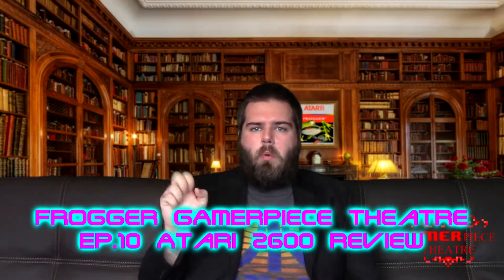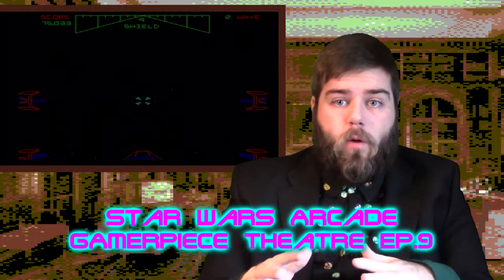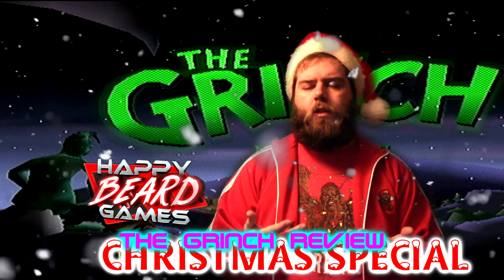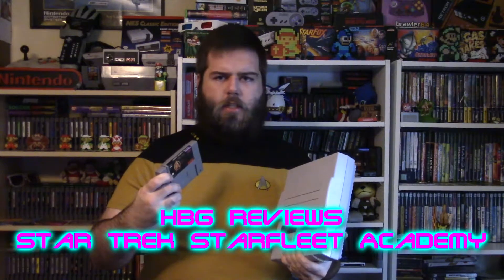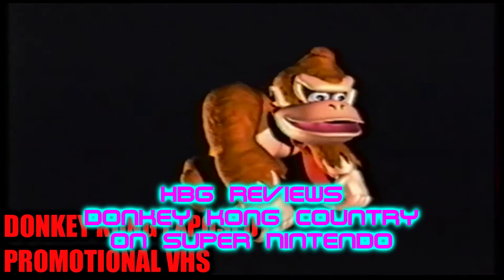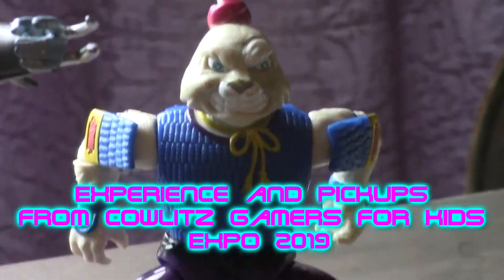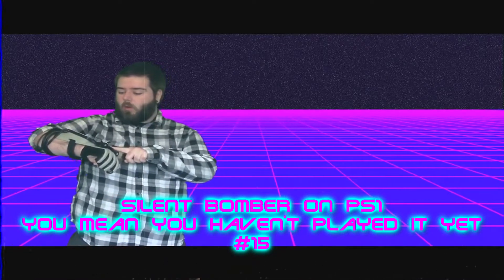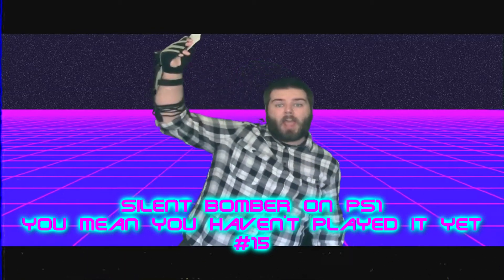My Top 10 Favorite Videos of 2019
A top 10 list of my own choices for my favorite videos I uploaded in 2019!
A little note- the two convention videos are not my favorite for the videos, but more for the experience at that convention.

What I use to record:

Camera:

- CANON VIXIA HR R800 Camcorder 1080p 60fps

Audio Editing Software:

- Audacity

Capture Device:

- ION Video2PC
- ROXIO GameCap HD

Game played on original console.